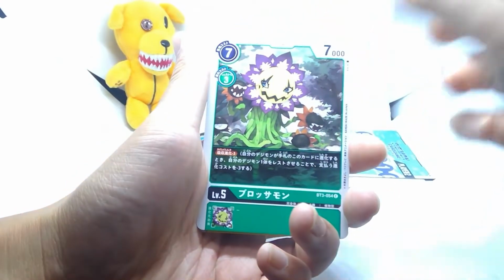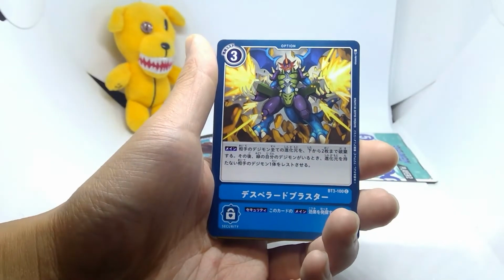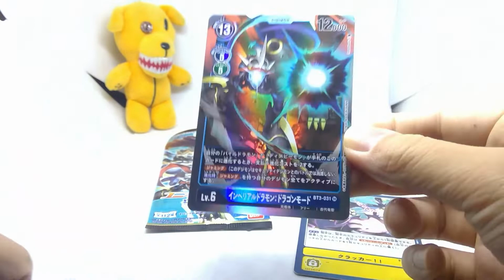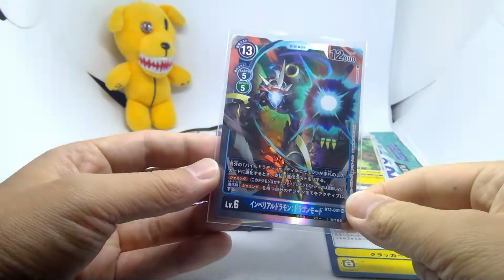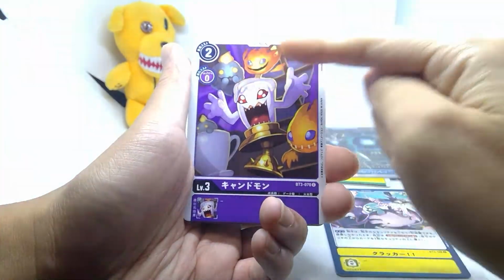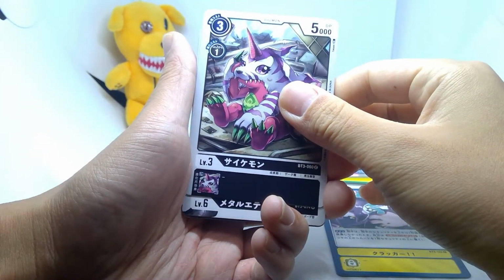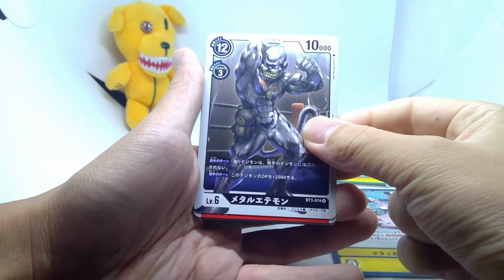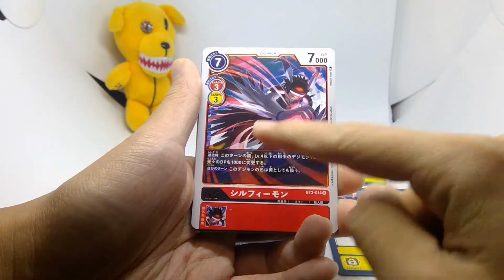Digimon Card Game [Daily 2 - Day 18: Union Impact Ver.]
Day 18 of the Union Impact Daily 2 series,  where we open 2 packs of Union Impact a day in hopes of finishing off our set of Union Impact.